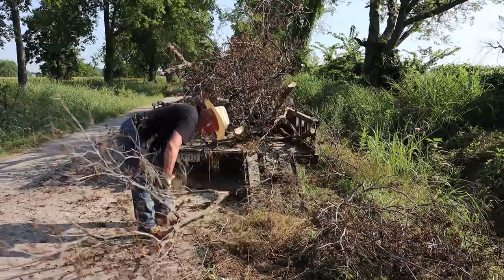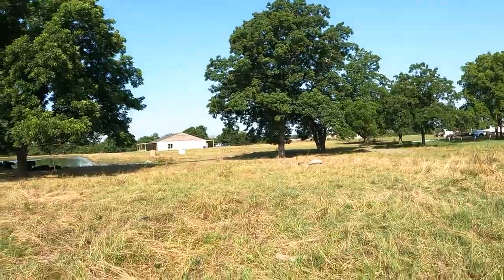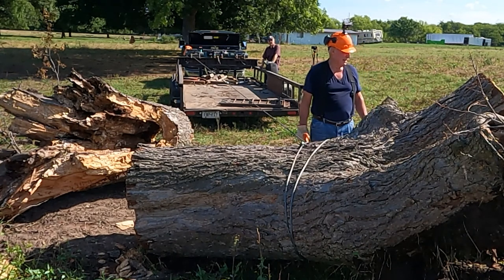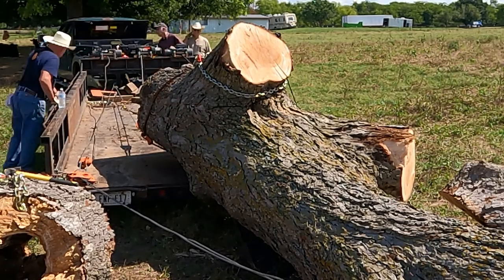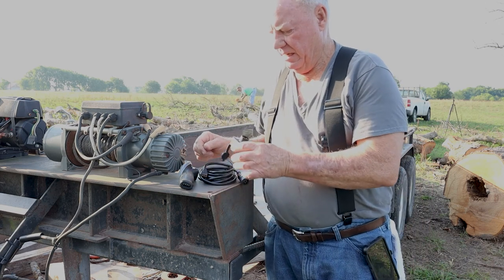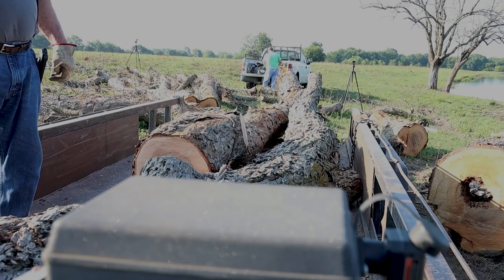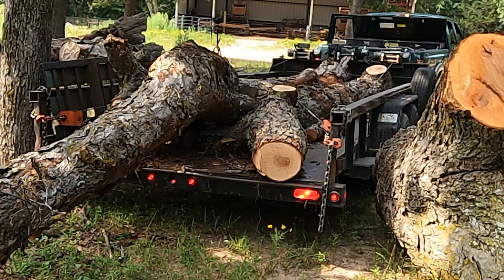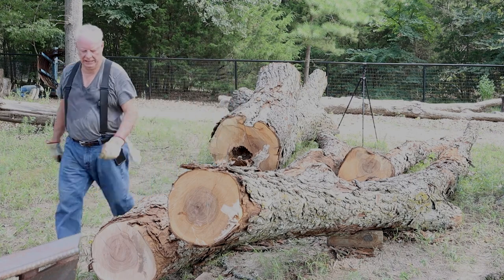Chainsawing a Large Pecan Tree and How I Find Large Trees for My Woodworking and Woodturning.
In this video we  rescue a large pecan tree that has broken over in a storm. Lots of pecan wood for everybody.  I also discuss how I find these large trees for my sawmill. This video looks into how I load and Unload large trees from my trailer just using my 3 winches.